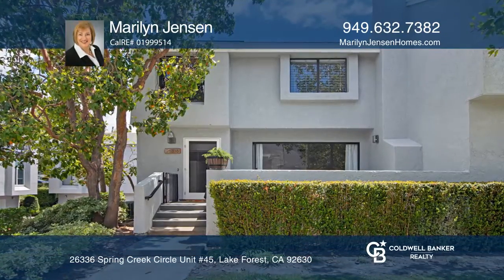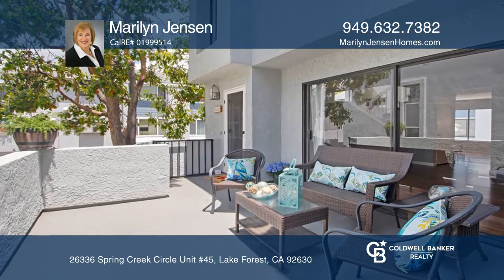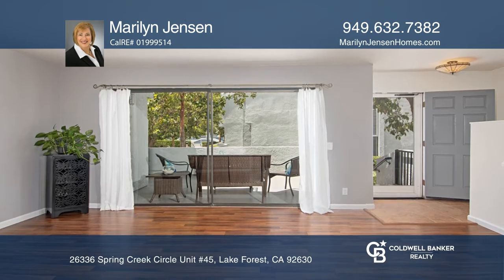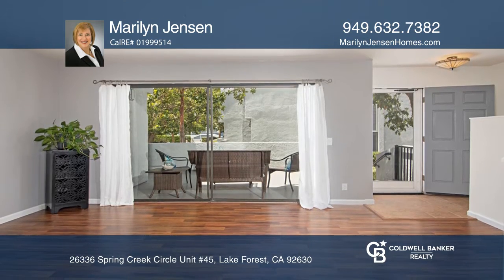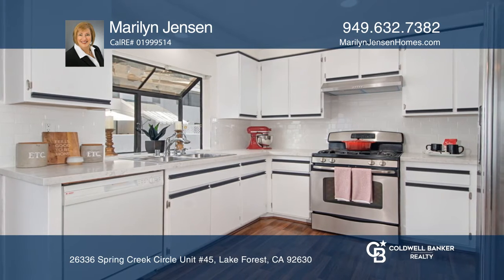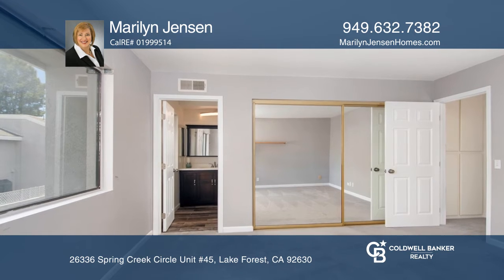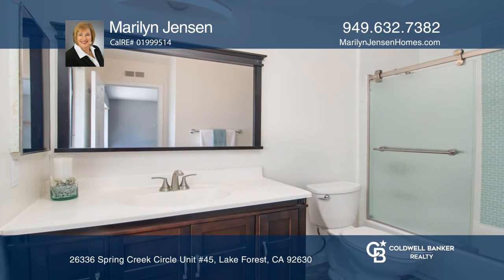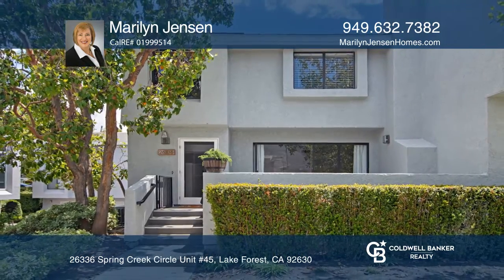26336 Spring Creek Circle Unit #45 Lake Forest, CA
26336 Spring Creek Circle Unit #45, Lake Forest, CA

Come home to a spacious three bedroom, two and one-half bath end-unit condo located in the desirable community of Grandview Crest. Situated in the interior of the track, the front porch overlooks a peaceful common lawn area, ideal for entertaining and BBQs. The entry leads into a large living room w